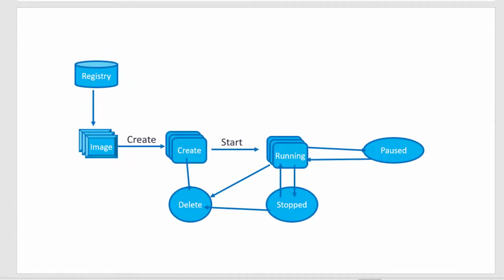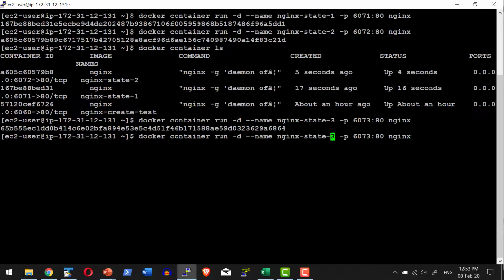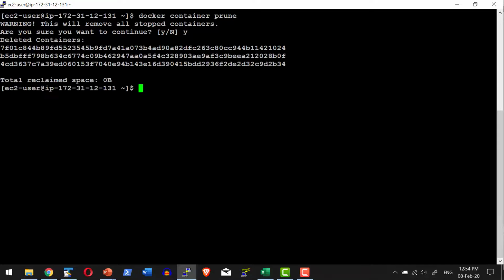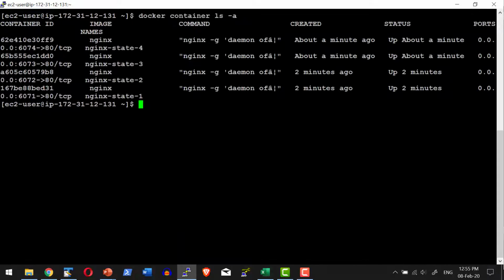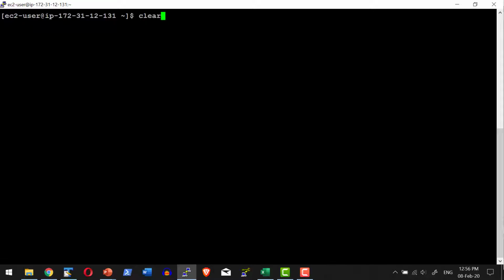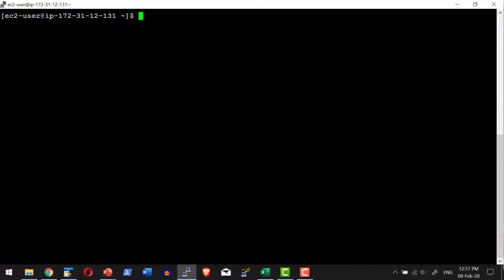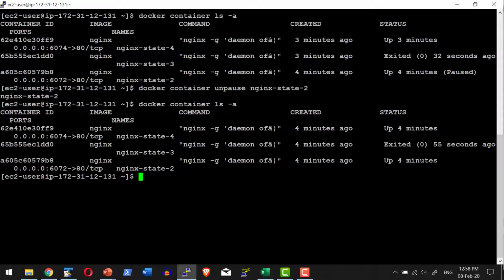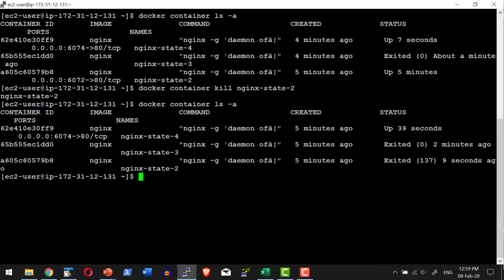Docker Container different state demo - Video 11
Understand different states of a container

Details on states like Create, Running, Stopped, Delete, Paused

Creating a container and running it

Stopping / Restarting a container

Pausing and unpausing a container

Different container state  and its effect in port mapping

Manage a list of containers

Using container prune command

Killing a container